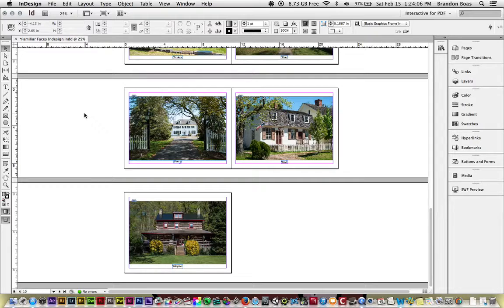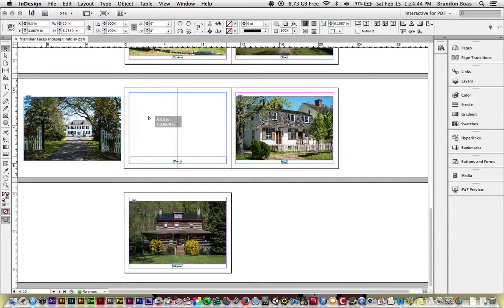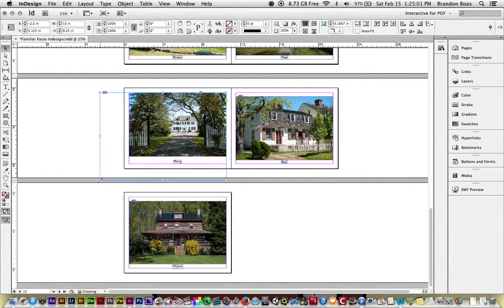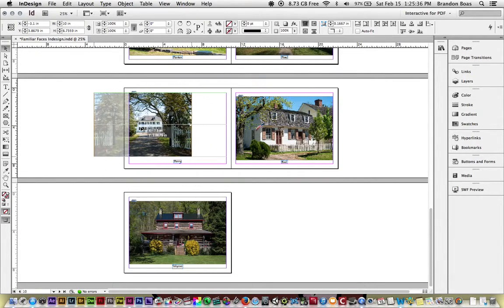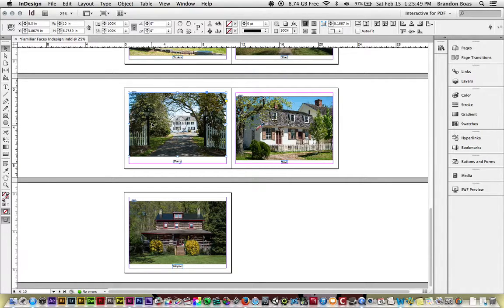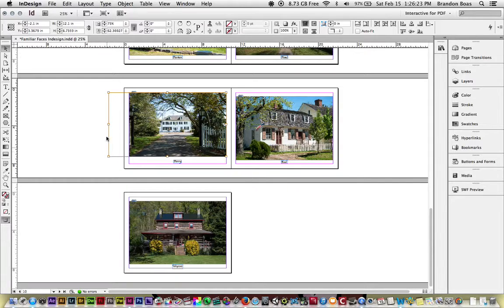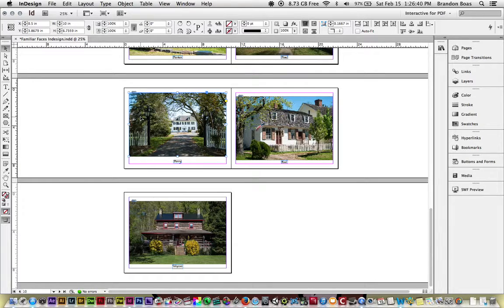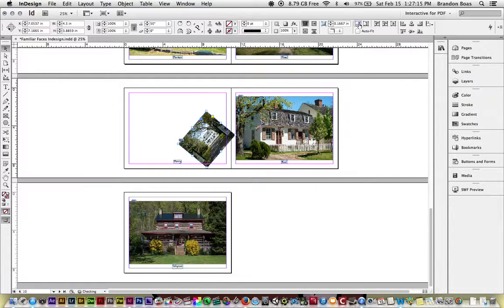Moving Objects in Adobe InDesign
InDesign, like the rest of the Adobe Creative Suite, has a pretty basic moving tool for your images, objects, frames, and other selections. This quick tutorial will give you the knowledge on the move tool, but a few extra things InDesign offers with the move tool, compared to the other Adobe programs. This is being taught for a Multimedia Production class at Cecil College.